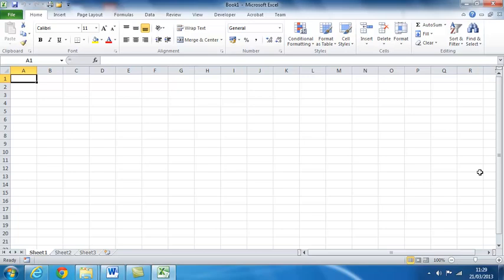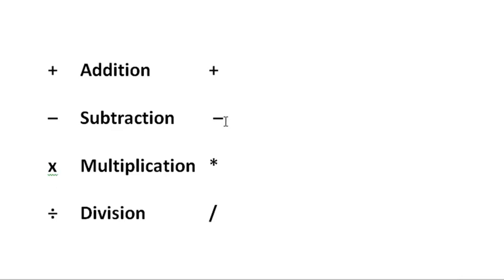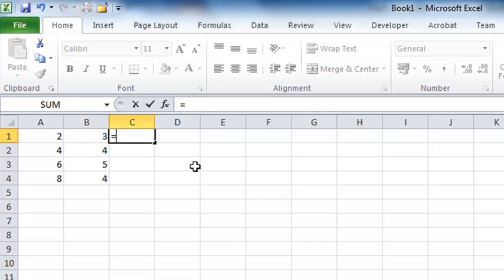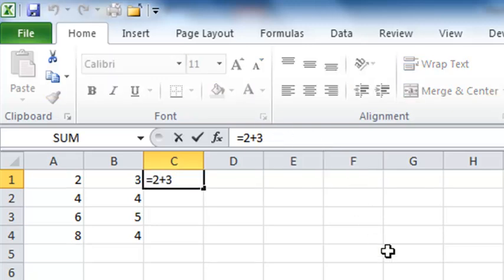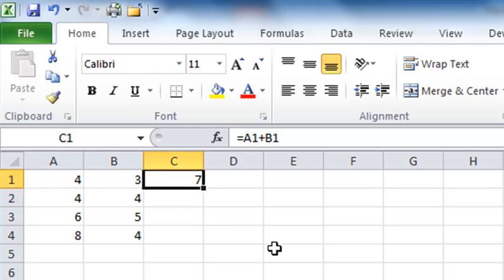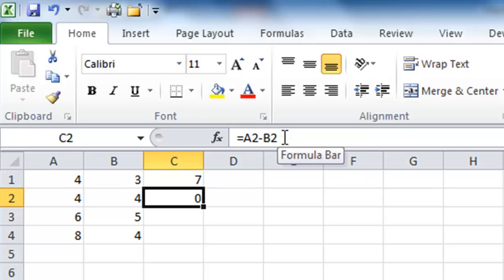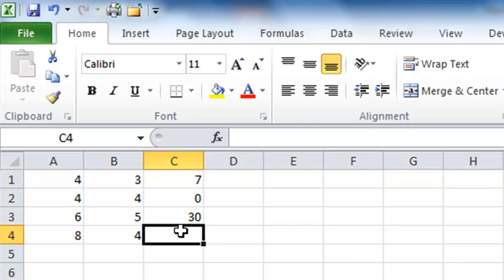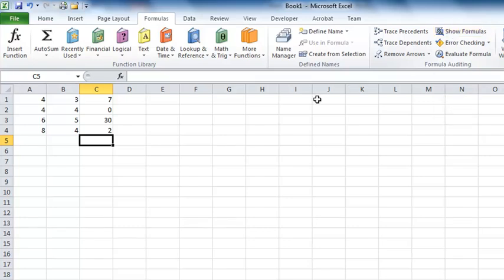#01 Learn Excel 2010 Series-2 - Create Basic Formulas